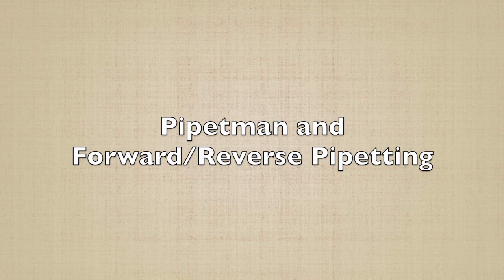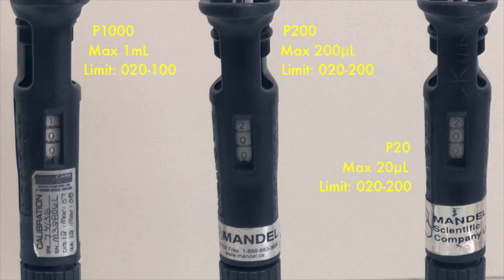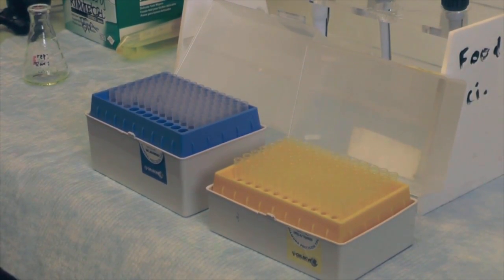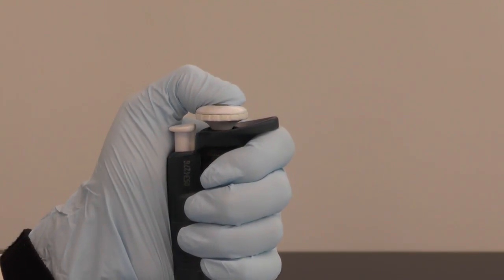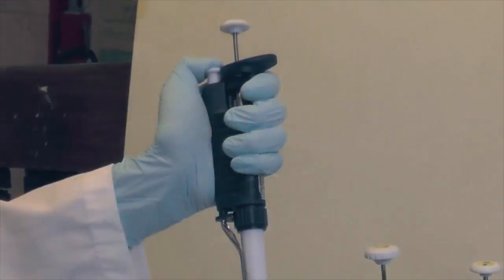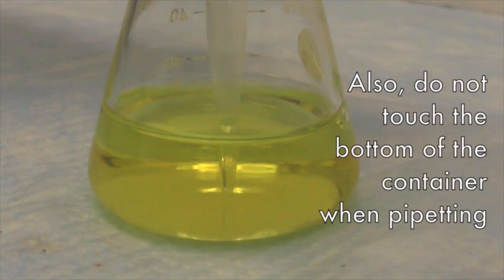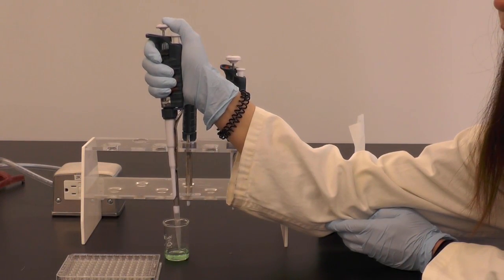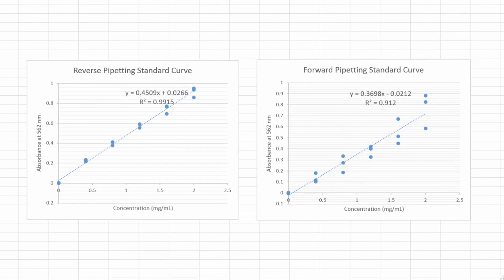Pipetting: Pipetman and Forward/Reverse Pipetting